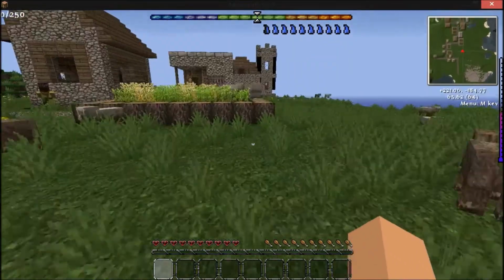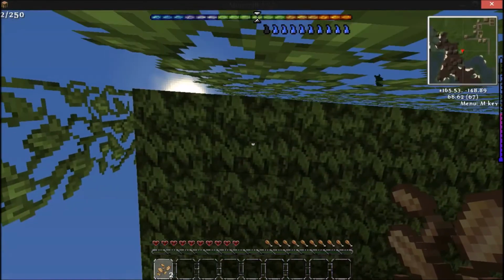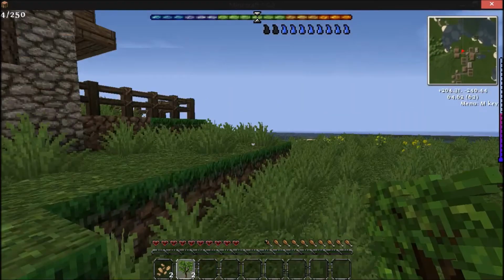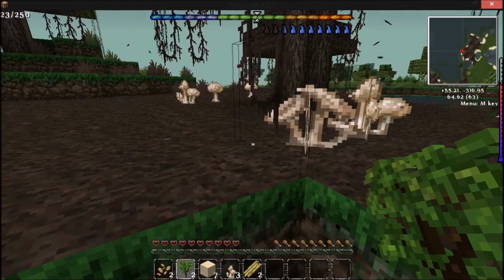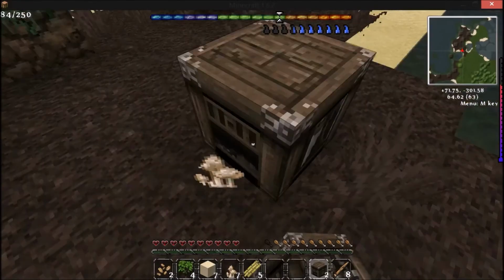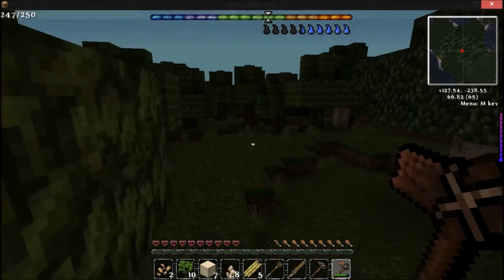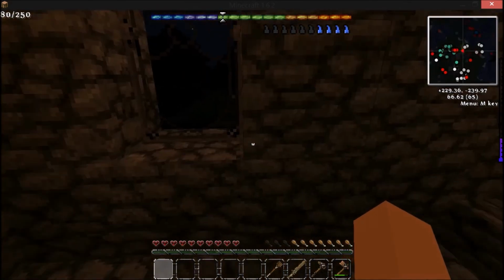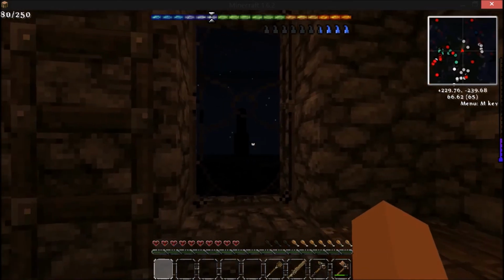Attempt 1 - [FAIL] Minecraft Reality Challange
Challenging Reality Gaming is a team of individuals dedicated to pushing the limits of the gaming experience by setting and meeting extreme challenges.
This video features the [Failed] "REALITY CHALLENGE" for Modded Minecraft 1.6.2 .
The goal is to play as if you are In the game or 'realistically'. Example:
• Eating cooked meal twice a day at least. No eating raw uncooked foods except breads, fruits, and vegetables.
• Sleeping every night
• Playing Hardcore difficulty mode so we only have one life. Once we die, the game is over unless we add in the Minecraft Come Alive Mod which allows us to be able to marry villagers and live on through our children.
• Walk everywhere. Run/Sprint only when necessary.
• Absolutely no fast-travel (not even via nether-portals!).
• Realistic weight limits (Survivalist Mod Standards).
• Avoiding extreme temperature exposure/dressing appropriately.
• Avoiding damage at all costs -- fleeing from terrifying monsters even if the empty shell of the avatar can take the beating.
• Staying in character - treating NPCs as real people. Character personality/acting changes depending on in-game experiences.
This challenge was perfected and is inspired by the Nereverine.

7. ConfigMod for MC V.1.6.2(part of Zombie Awareness Mod)
8. CorAI-for-MC-v1.6.2(part of Zombie Awareness mod)
9.     Extended Renderer-MC-v1.6.2(Part of Zombie Awareness mod)

(We withhold the right to add any mod at any time to increase the realistic experience if necessary. Ex. Dragon Mount for 1.6.2 which allows you to hatch the Ender Dragon Egg and tame the dragon in the over-world.)
Please post any mod suggestions or challenge ideas in the comment section.